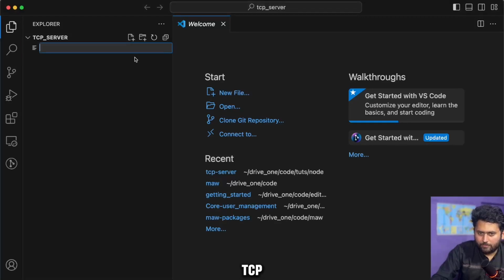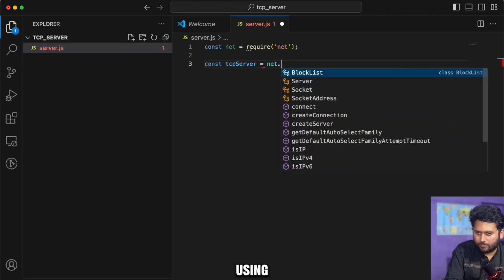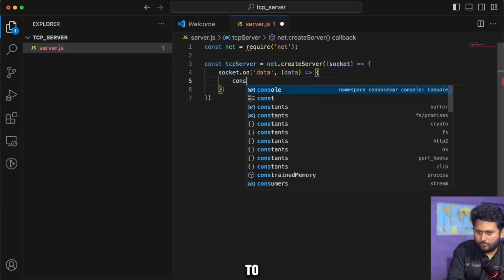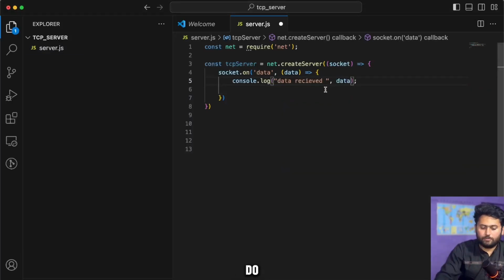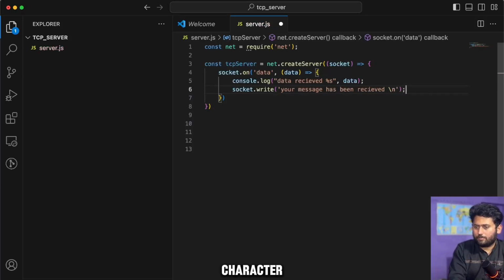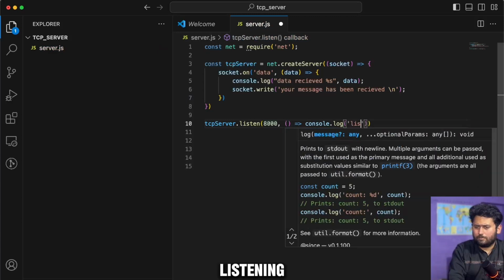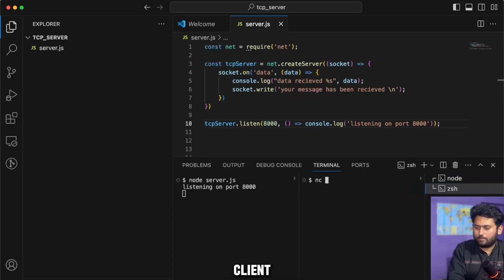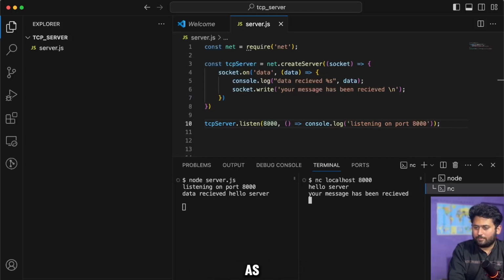TCP SERVER IN 2 mins 🤯 with NodeJS 🔥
This videos covers creation of a simple tcp server with NodeJs in under 2 mins